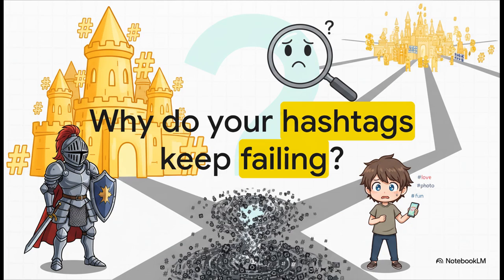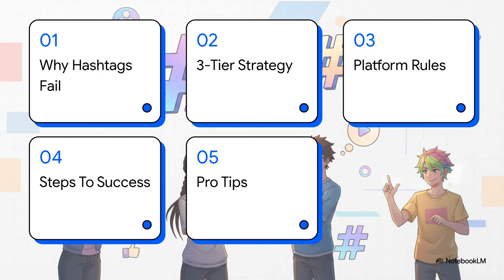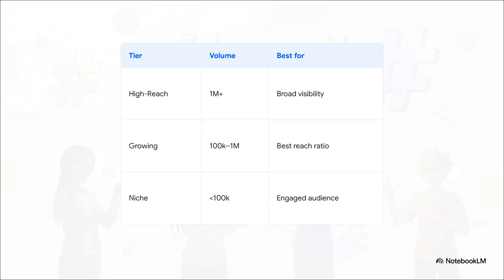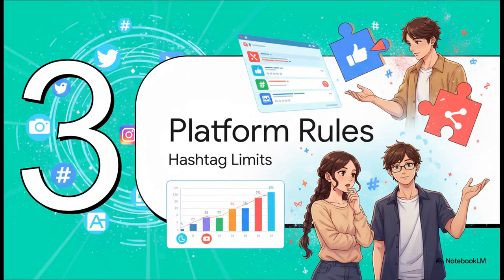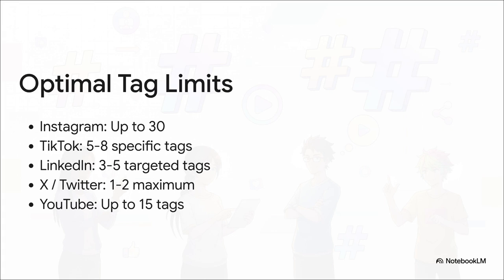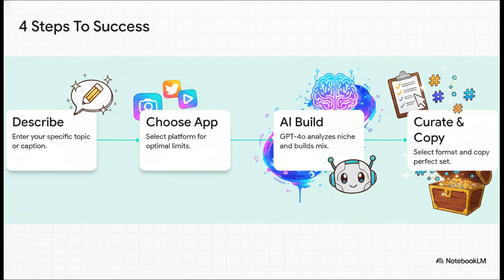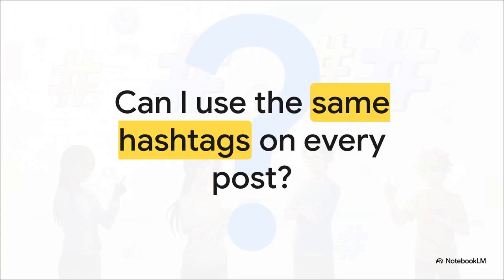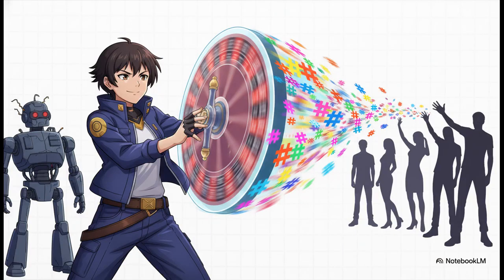Hashtag Generator Free – The 3-Tier Strategy That Actually Grows Your Reach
Free hashtag generator that builds the perfect 3-tier mix for Instagram, TikTok, LinkedIn, X/Twitter, and YouTube — no login, no paywall.

Stop guessing with hashtags. Most creators use love photo fun on every post and wonder why reach flatlines. The 3-Tier Strategy fixes that: High-Reach (1M+) for visibility, Growing (100k–1M) for discovery, Niche (under 100k) for engagement.

    Timestamps:
    0:00 — The hashtag problem most creators ignore
    0:35 — What hashtags actually do
1:05 — Why love photo fun are failing you
    1:45 — The 3-tier strategy explained
    2:20 — High-Reach, Growing, Niche breakdown
    3:00 — Broadcasting vs targeting your audience
    3:35 — Optimal tag limits per platform
    4:05 — 4 steps to success
    5:20 — Free hashtag generator walkthrough